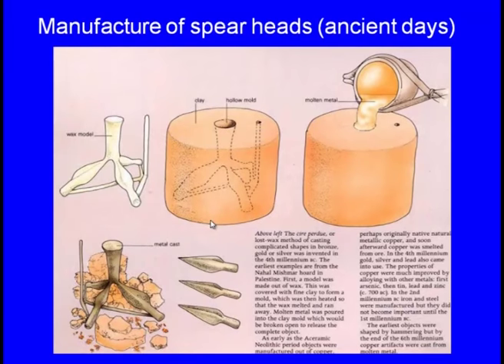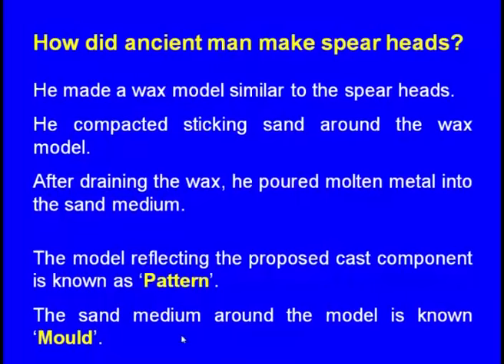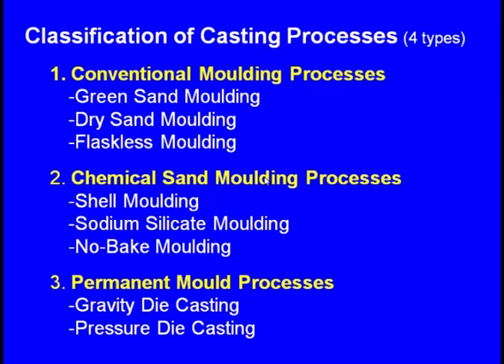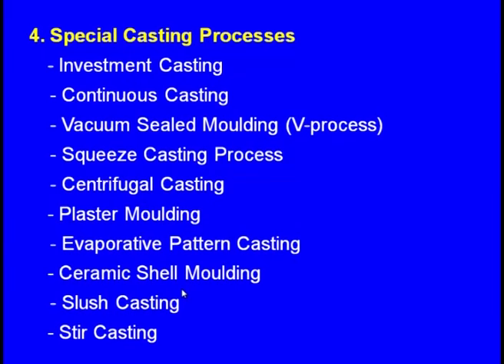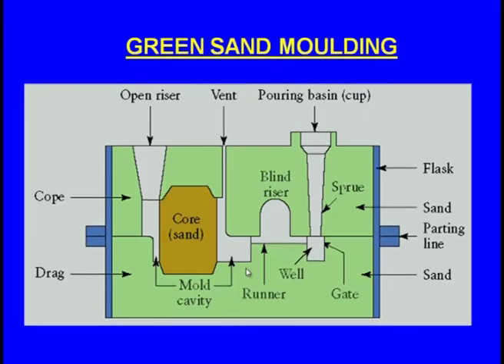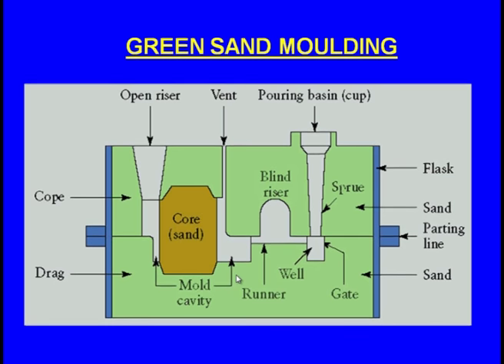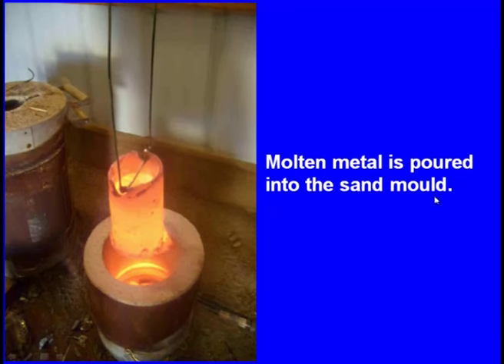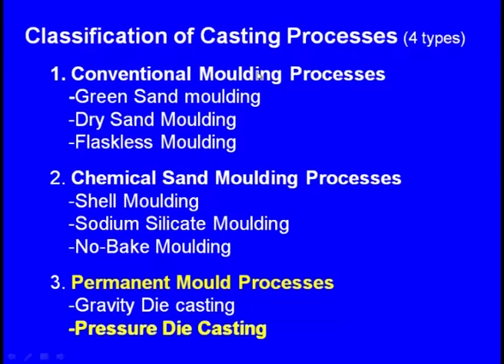Overview of different casting processes-1